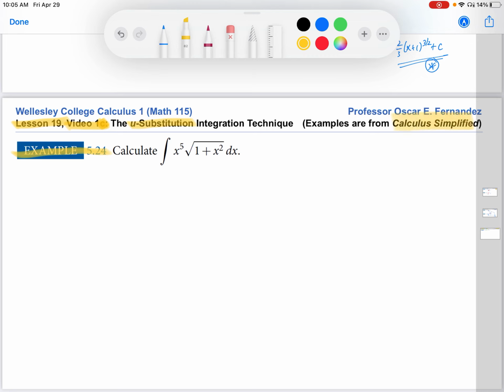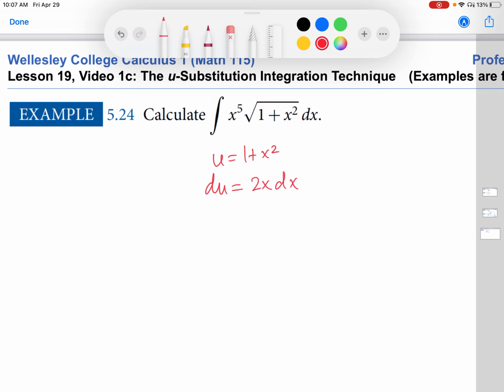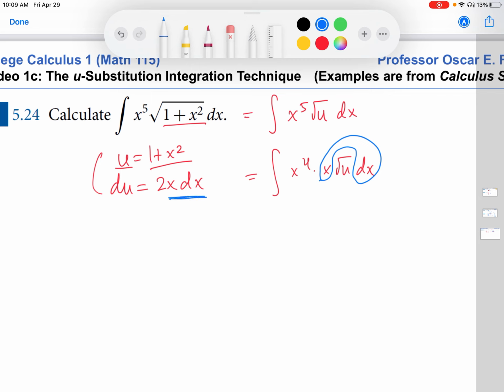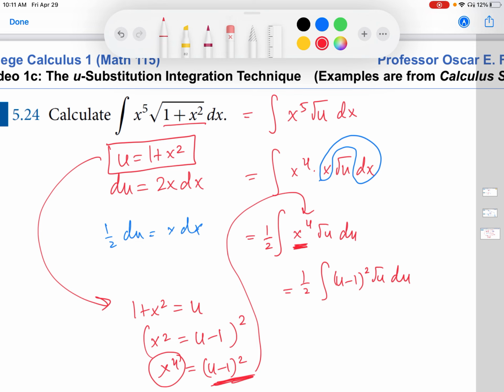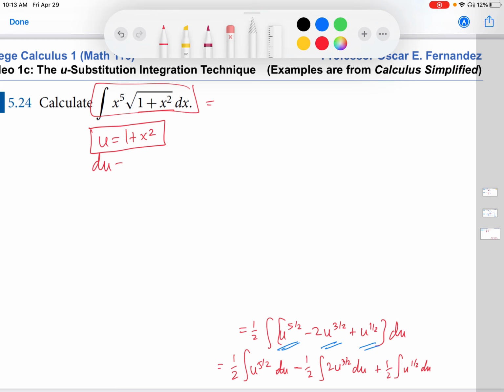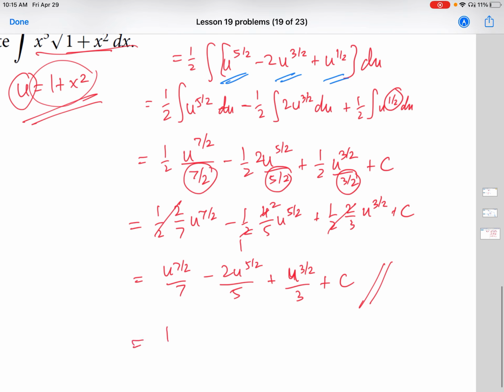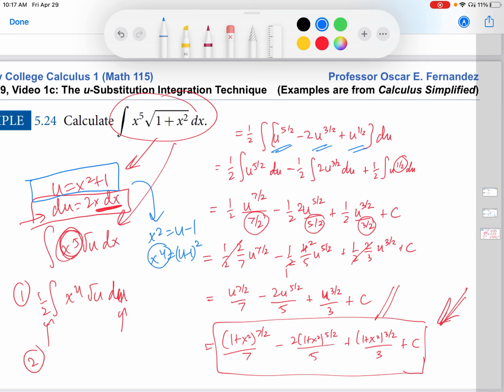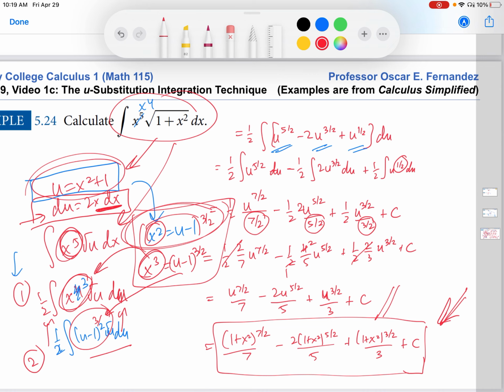19.3 (20.3): Advanced u-substitution | Wellesley College Calc. 1 (Calc. 2); Calculus Simplified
This video works through an advanced u-substitution example.